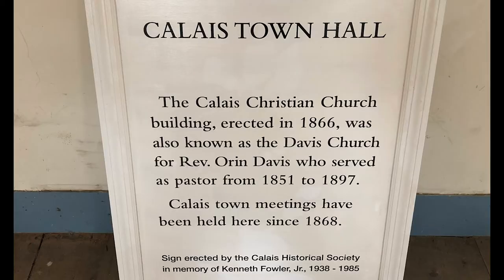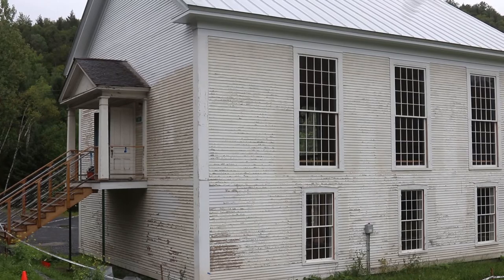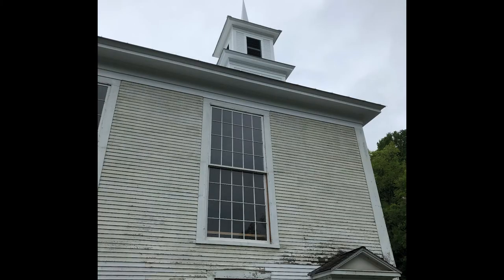Vermont’s Temples of Democracy: A Tour with State Curator David Schutz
In an exclusive video tour, Vermont State Curator David Schutz explores the architectural symbolism of our beautifully-restored capitol building, and visits a rural town hall: another Vermont civic structure that enables us to govern ourselves.

The video is part of our “Democracy 20/20” digital Fall Conference. See all of the sessions recorded for the conference

David Schutz has served as Vermont’s State Curator since 1986, overseeing the restoration of the State House over the course of nearly three decades. In that capacity, he worked with Nancy Price Graff to write Intimate Grandeur: Vermont’s State House, and he continues to interpret the building to a large, diverse audience with a renewed focus on civics, and a new exhibit installation celebrating Vermont’s indigenous people, the Abenakis. He has long been a student of Montpelier’s architectural history.Vermont’s Temples of Democracy: A Tour with State Curator David Schutz